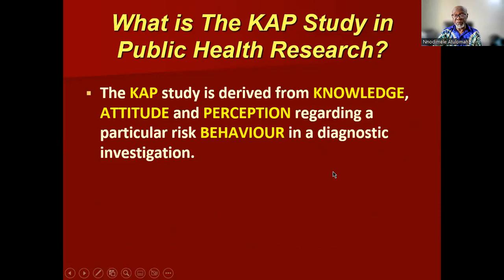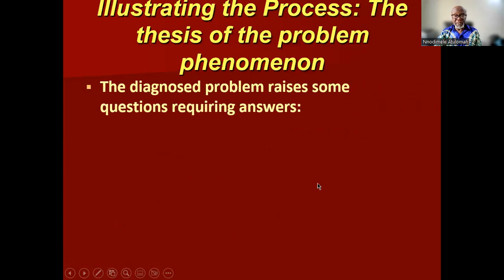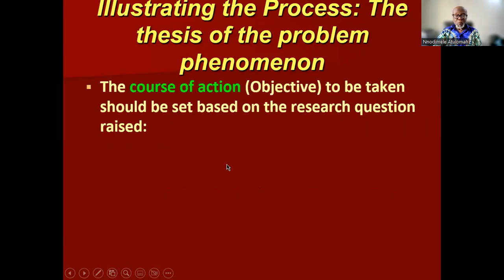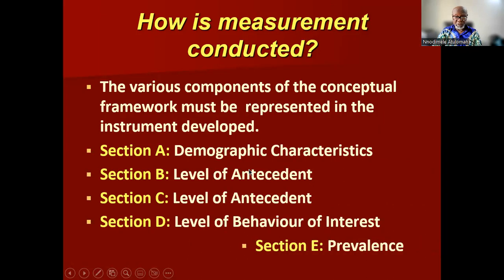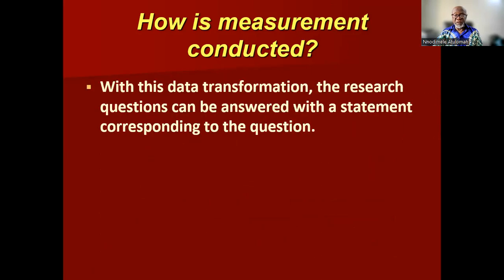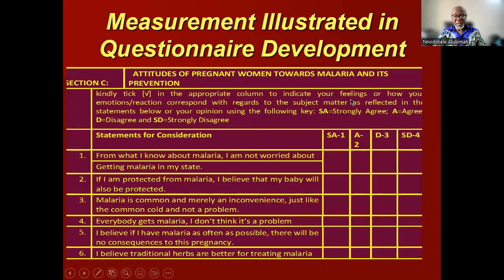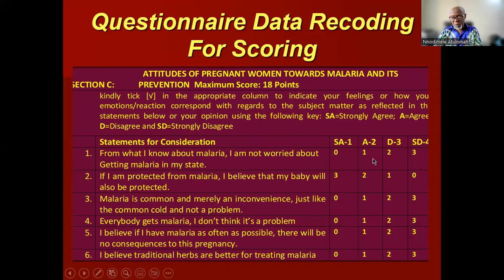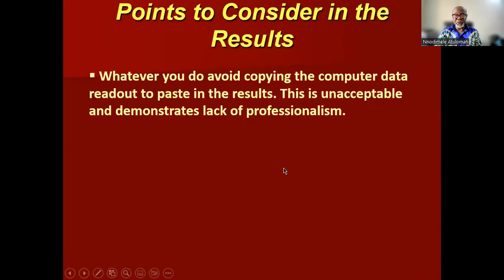Tutorial on application of theory in Research KAP B